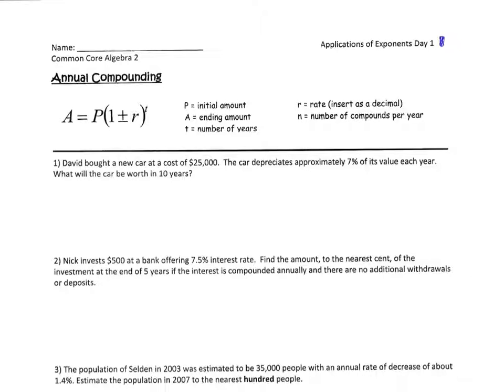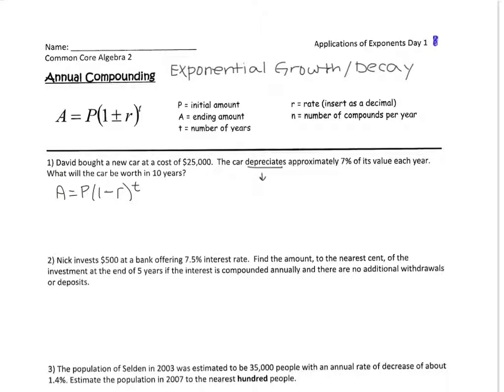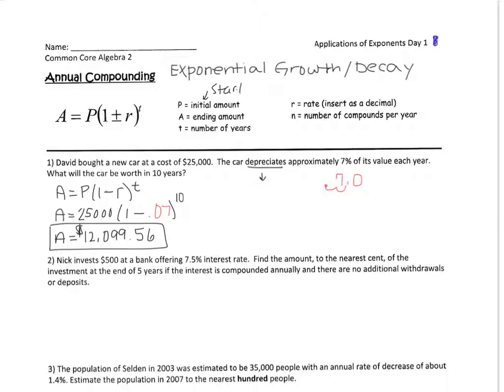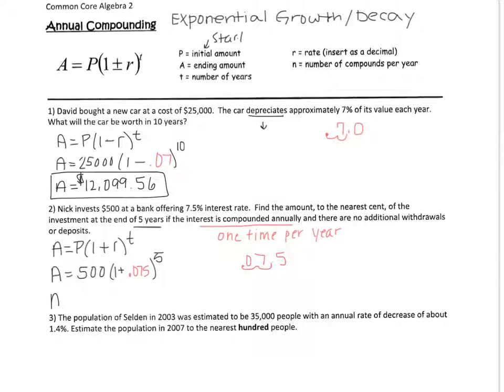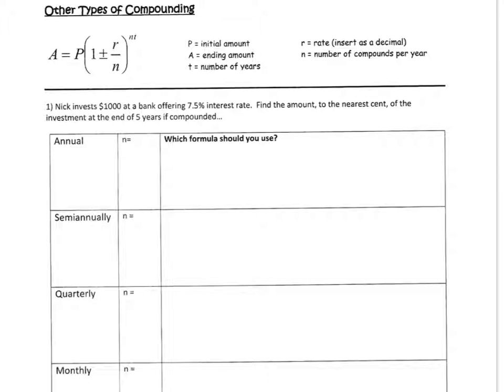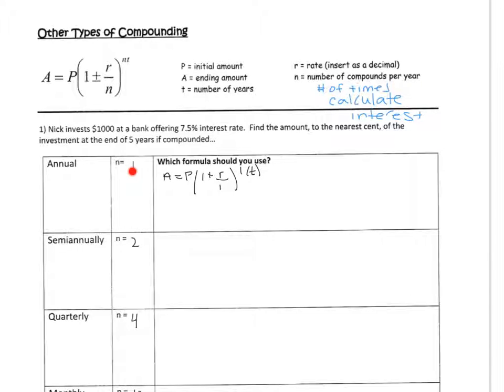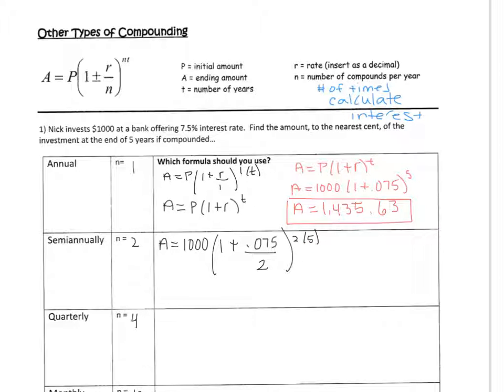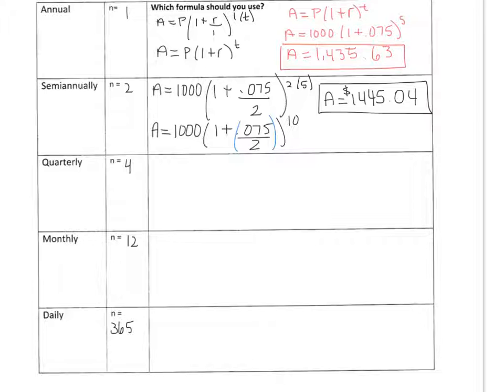Compounding Word Problems